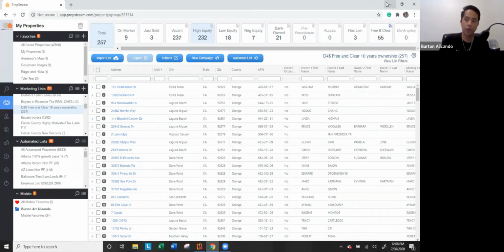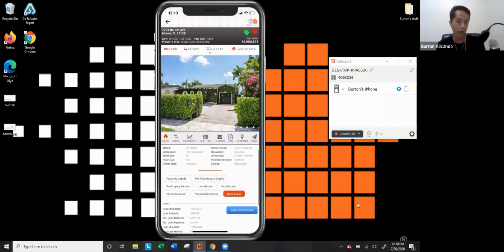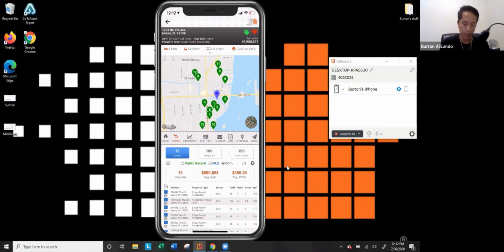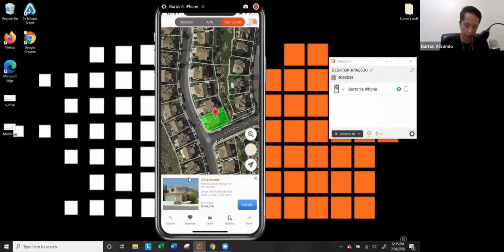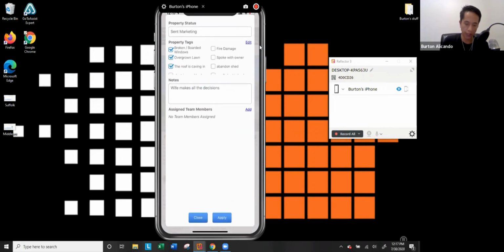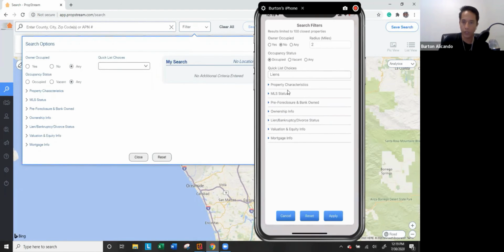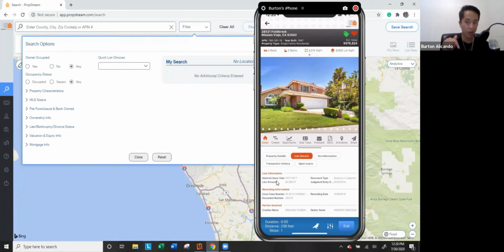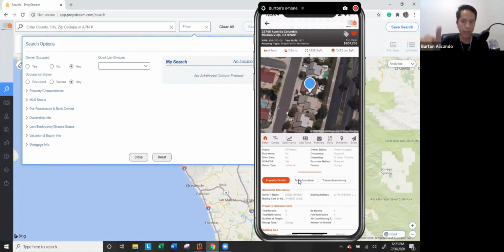Propstream App for Real Estate Investors & Wholesaling Real Estate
In today's video Burton you through step by step how to find motivated sellers in Propstream for wholesale real estate by using the new Propstream App for mobile. This new real estate app is way better than driving for dollars app. You will be able to find motivated sellers or distressed sellers and be able to deploy real estate lead generation marketing right from your phone. Propstream is great software for any real estate investor, especially wholesalers, to find property data on motivated sellers around your area. In this real estate wholesale tutorial we go through the criteria and what you should filtered down to get the best motivated sellers on propstream to start wholesaling properties.

This video is our Propstream software for real estate investing live tutorial demo, where we walk you through all of our features and tools to help you successfully use Propstream to find and close more real estate deals. After watching our Propstream Webinar Tutorial you will have all the advance knowledge to quickly dive into our platform to quickly find and close deals. NO EXCUSES NOW!!

Propstream is a real estate investing data management software for real estate wholesalers and house flippers who need to find motivated sellers, homeowner contact info, manage their motivated seller lists, skip-trace their data, send ringless voicemail marketing to homeowners PLUS a lot more. It is the Ultimate Data System For Real Estate Professionals. Propstream is an All-In-One Platform for Real Estate Professionals Finding real estate deals can be a challenge. But with Propstream, it doesn’t have to be so difficult. Propstream has created a one-stop solution to all your real estate needs… so that you can find more sellers, close more deals, and maximize revenue! Using Propstream real estate software, we dive into our nationwide MLS search tool while showing you how to search for Pre-Foreclosures, Foreclosed Homes, Homes for Auction, Homes with Liens, Vacant properties, Bankruptcy, Divorce, and Homes that are Free and Clear.

We dive into our nationwide MLS search tool while showing you how to search for Pre-Foreclosures, Foreclosed Homes, Homes for Auction, Homes with Liens, Vacant properties, Bankruptcy, Divorce, and Homes that are Free and Clear.

9 Simple Steps To Start Virtual Wholesaling Houses | LOVE WHOLESALING HOUSES!